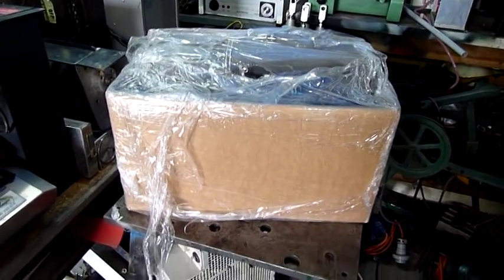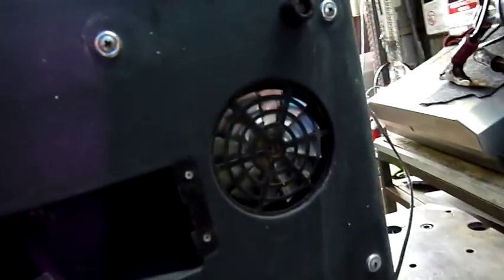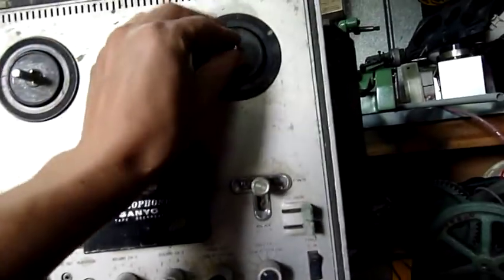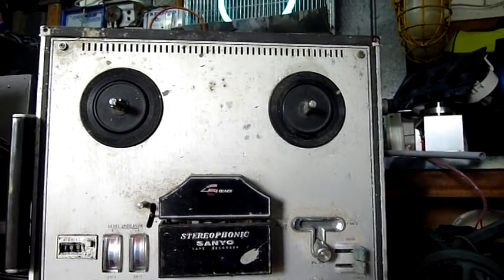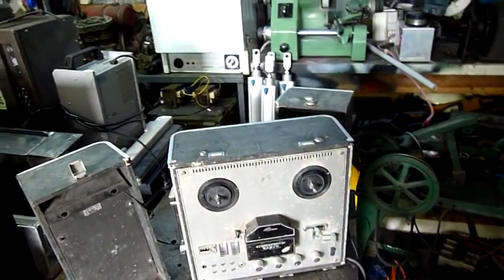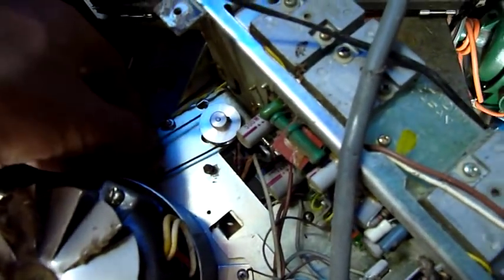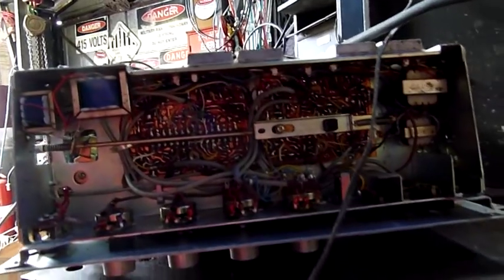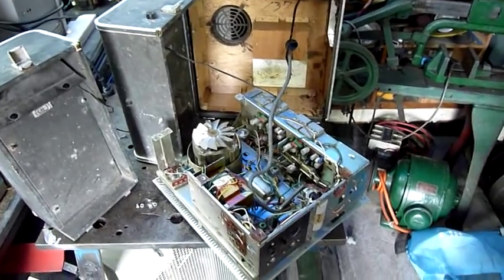Sanyo Stereophonic Reel to Reel Tape Recorder inspection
Vintage Sanyo Tape recorder, going cheap within Australian borders. international customers beware!